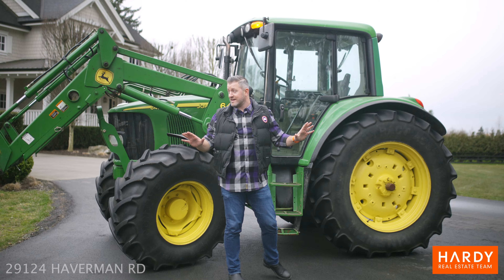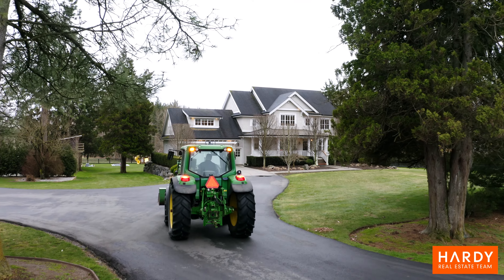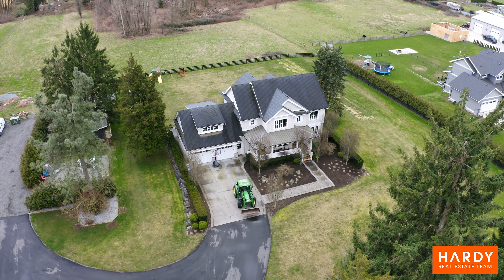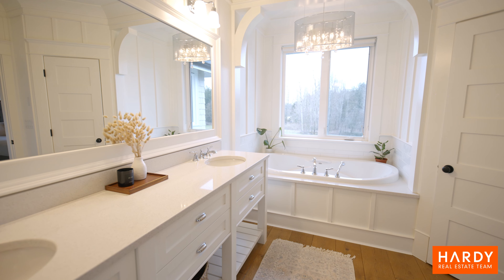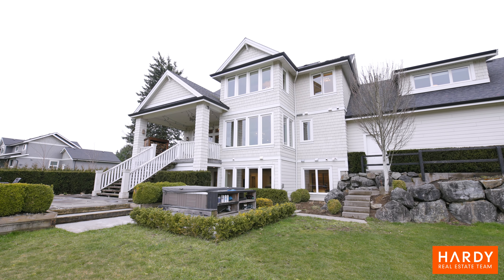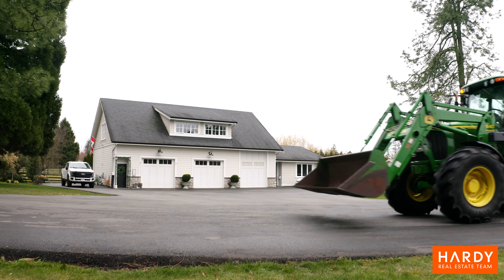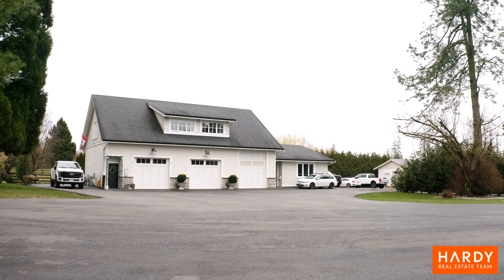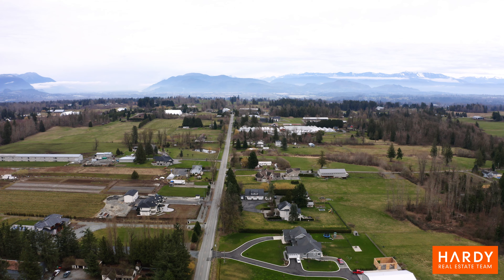Five Acre Estate Home at 29124 Haverman Road in Abbotsford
Your new estate property search stops here! Don’t miss this nearly 5 acres centrally located on Haverman Rd! It is the perfect package with the spectacular custom designed home built by award winning Rockridge Fine Homes! You will absolutely love the vaulted ceilings, stunning kitchen perfectly designed to satisfy your inner chef, farm status with the land lease while still being on city water! Every family member will fall in love with this layout with the 4 large bedrooms up, 2 powder rooms on the main floor, and an absolutely awesome fully finished basement with music room and tones of space for movie nights and entertaining friends! Add to this a 2680 sqft detached shop with large self contained office and partial second floor which has a beautiful inlaw suite. Don’t wait, call today for your no obligation showing!⁠